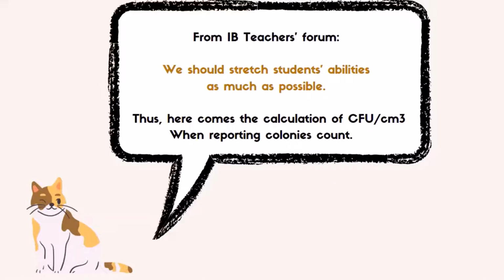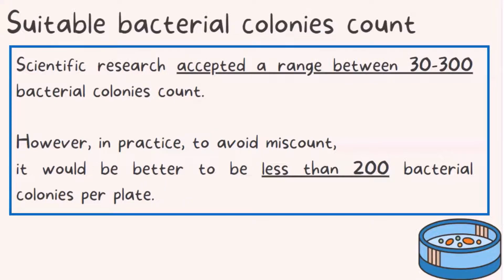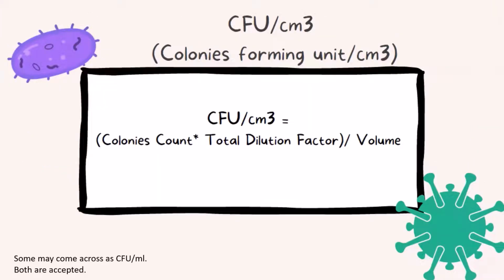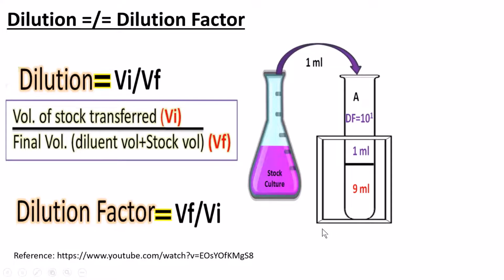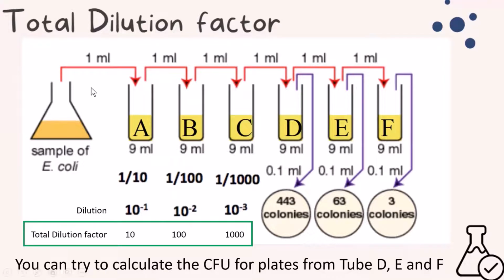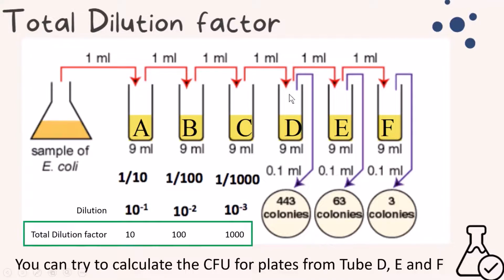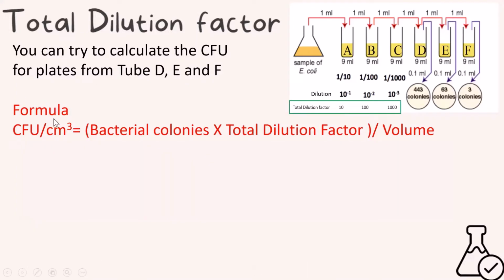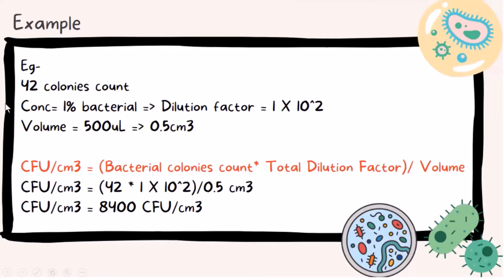Ep 3_ From bacterial colonies count to CFU (Colonies forming unit)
Timeline
A suitable range for Colonies number: 1:15
CFU formula: 1:44
Dilution=/= Dilution factor: 2:12
Total dilution factor: 3:29
Examples: 4:33